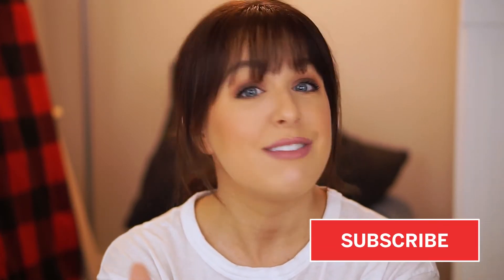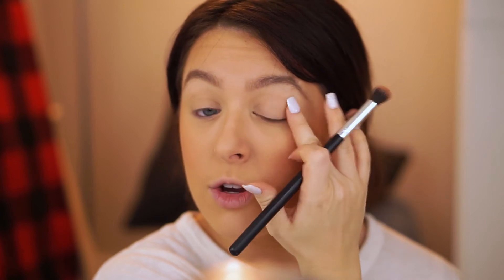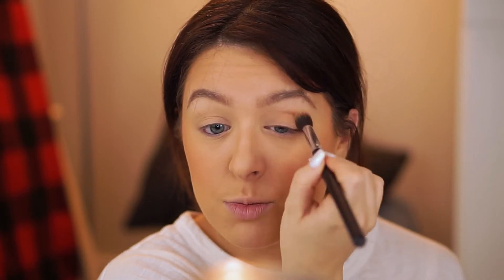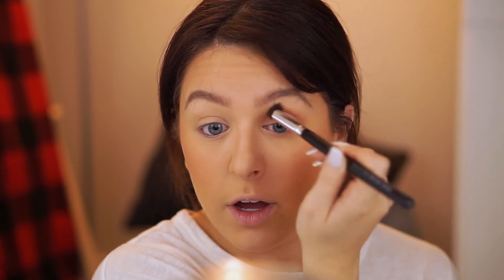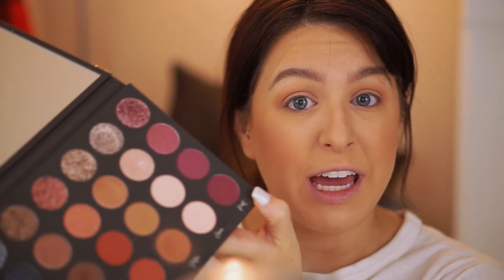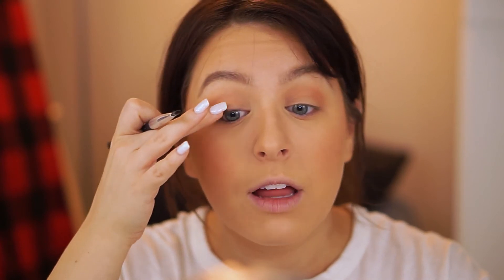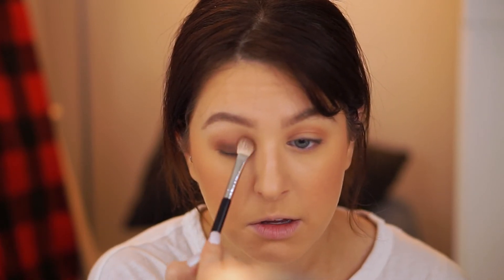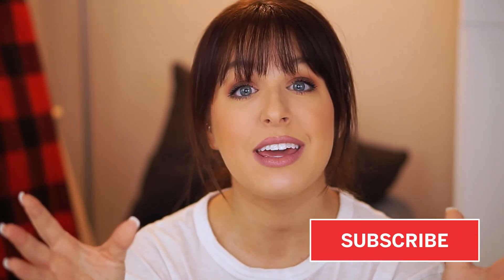BACK TO BASICS: 3 Eye Shadow Looks for Any Occasion! Easy Makeup for Beginners | elyse morency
I'm breaking down a full face of makeup so you can rock your makeup routine! In this basics video I explain three different eyeshadow looks that you can do in a hurry. I show you how to define your eyes naturally, how to do a day time makeup look, and how to do a darker, nighttime eyeshadow look. It's the perfect way for beginners to learn how to apply their makeup to best suit their face. This eyeshadow application is great for busy moms, working ladies, or anyone who wants to learn how to apply their makeup in a natural way.

PRODUCTS:
Wet N Wild Retractable Brow Pencil